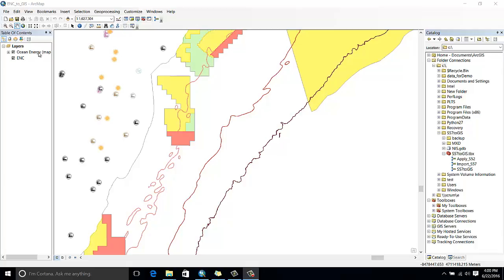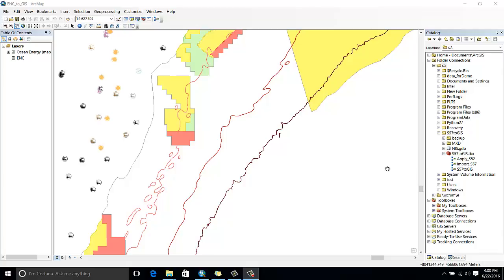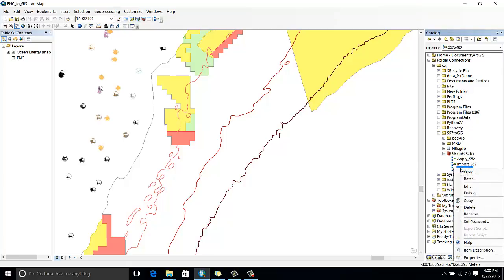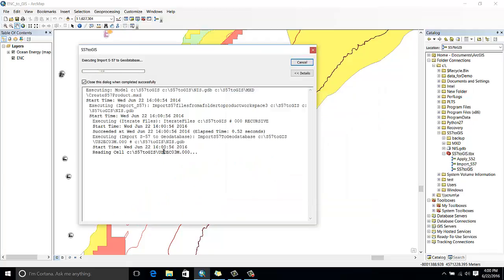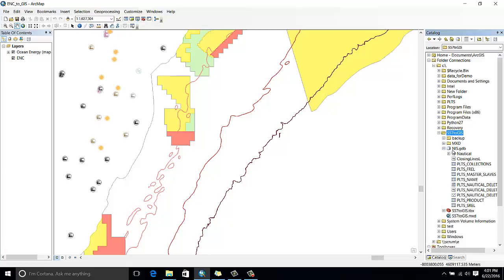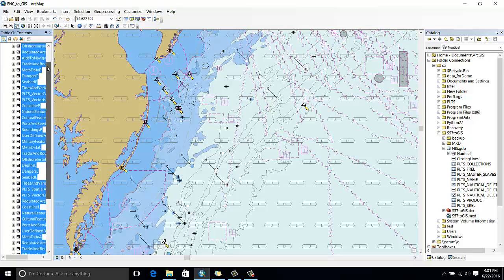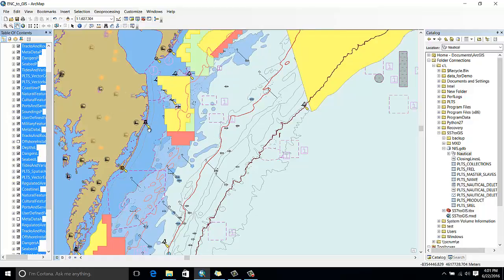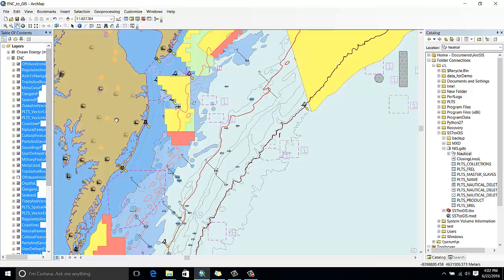ENC to GIS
How to easily load ENC (S-57) data into ArcGIS